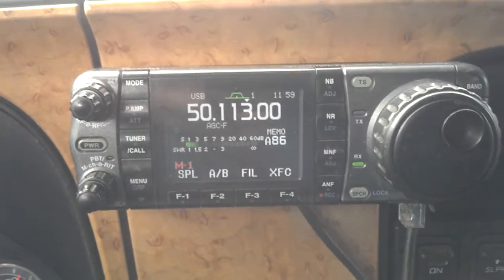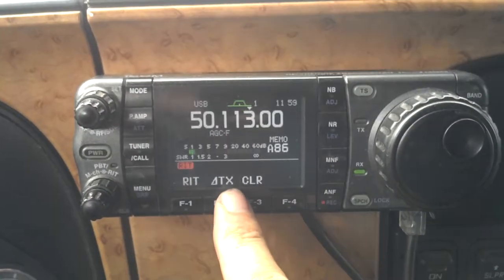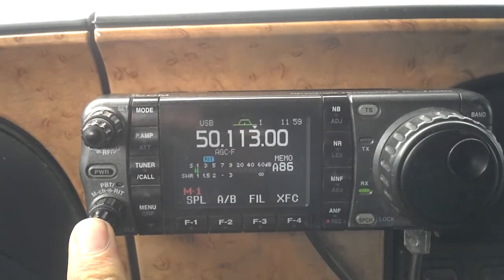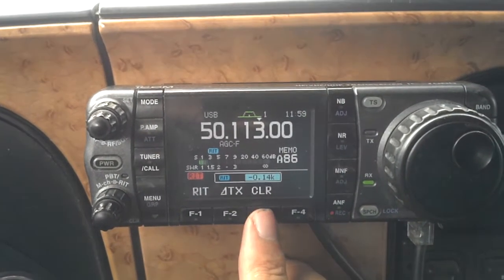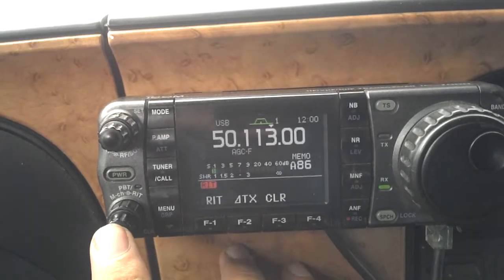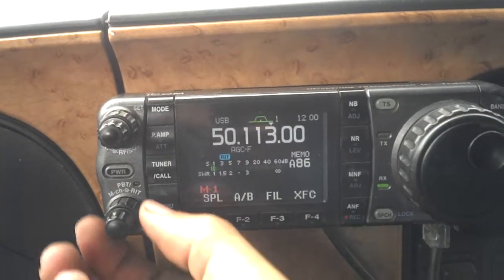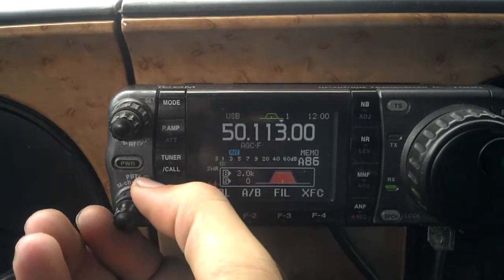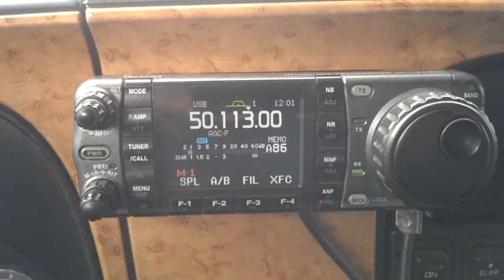IC7000 RIT adjustment.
How to adjust your RIT, it can be done on both rx&tx